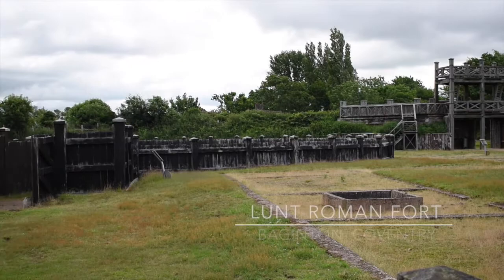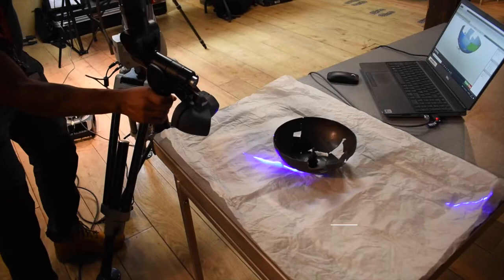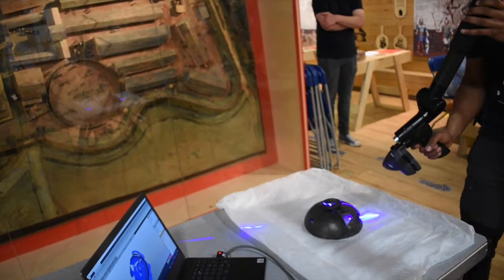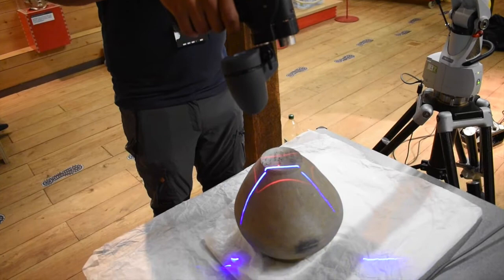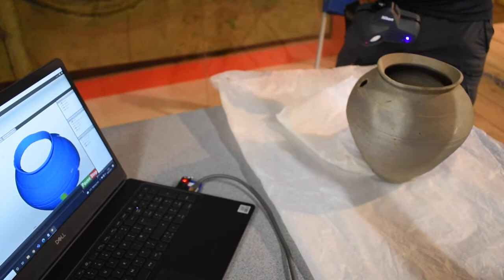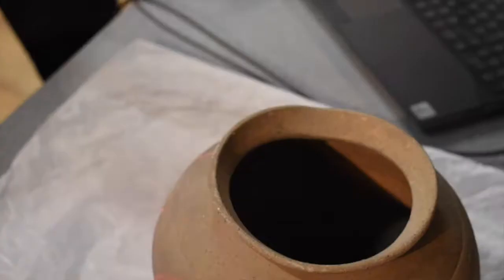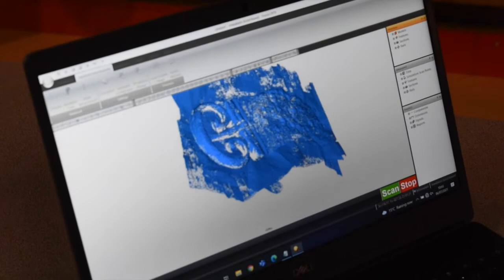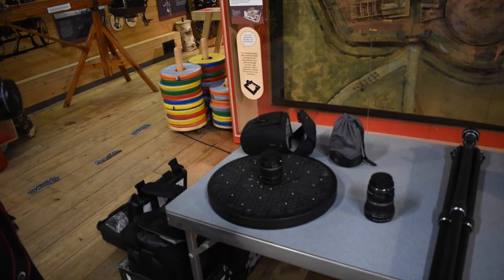Scanning Roman objects at Lunt Roman Fort with WMG July 2021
A quick video on the laser scanning and photogrammetry of Roman objects from Lunt Roman Fort undertaken by members of the Warwick manufacturing Group (WMG) and Dr Paul Grigsby of the Warwick Classics Network (WCN). The WMG generously gave their time free of charge, while the 3D prints which will be created, alongside other funding requirements, were covered through the generosity of the Classical Association and Warwick Arts Impact Fund. Thanks also to the staff of Lunt Roman Fort and Coventry Culture, especially Ali Wells, Richard and George, and Lisa Ford. The music by Kirk Hastings, recorded for our Warwick Classics Ancient Drama Festival production of Medea - check out his Facebook channel